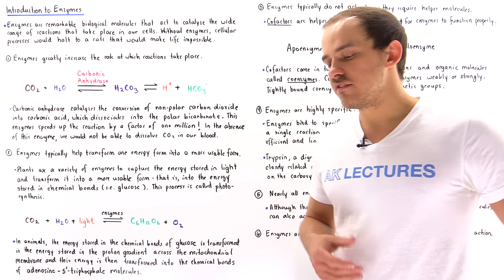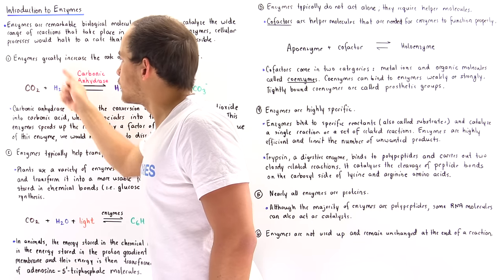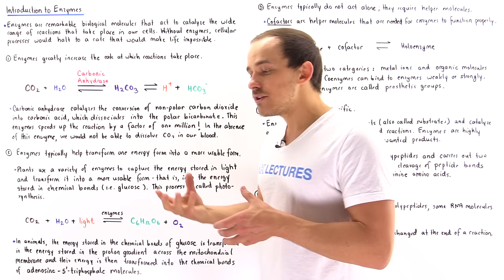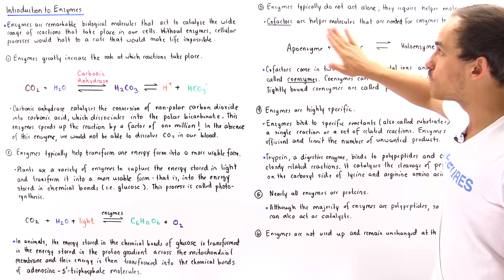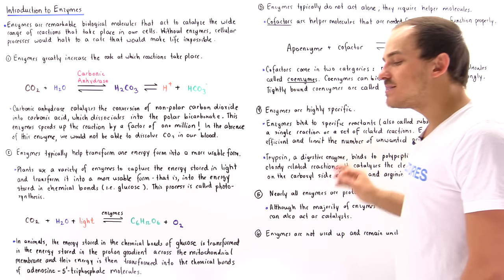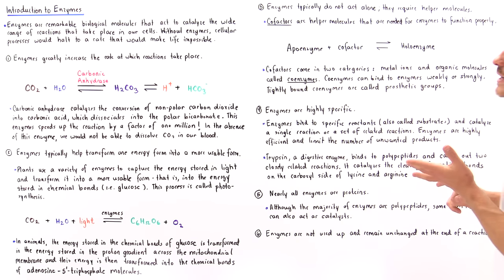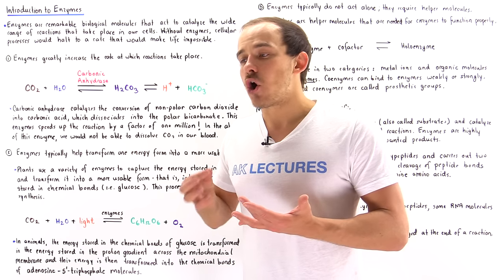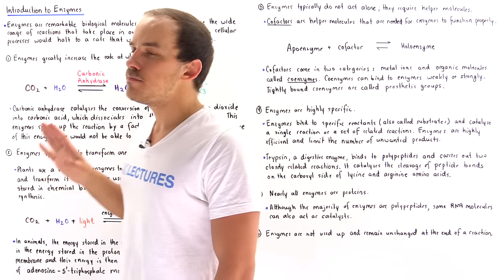Properties of Enzymes